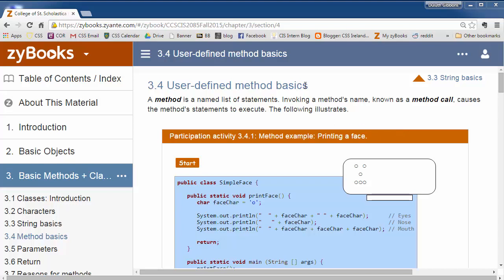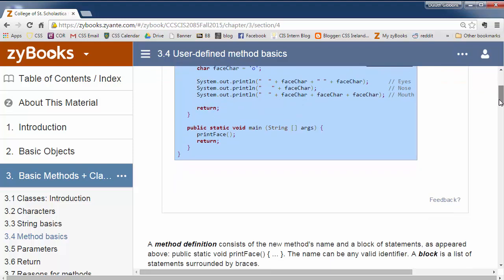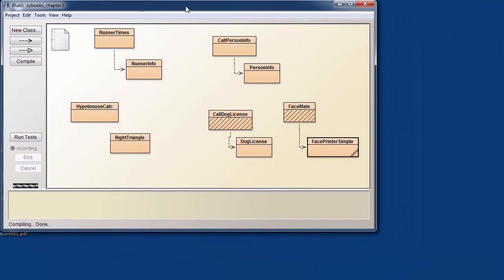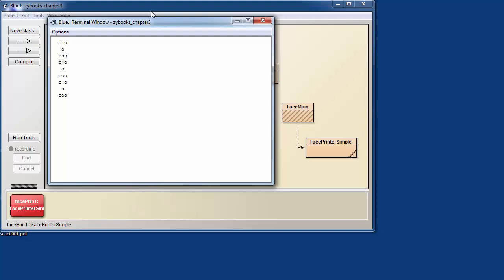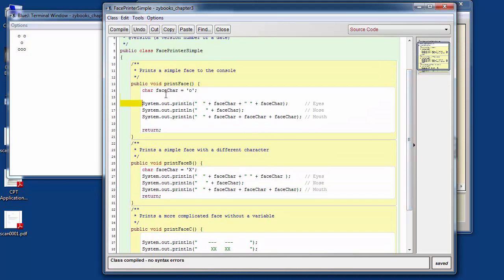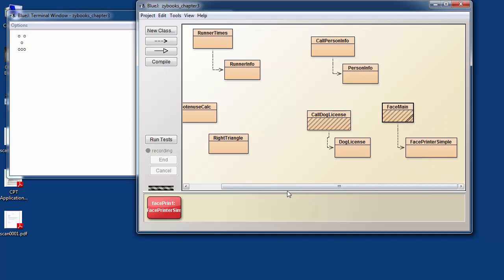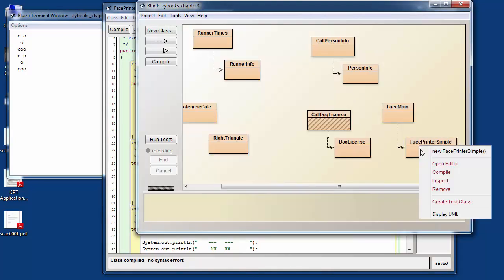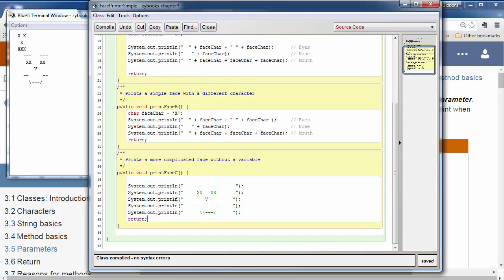CIS 2085 zyBooks 3.4 - Writing Methods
Summary of Section 3.4 on Writing Methodsfrom zyBook's Objects First with Java for the CIS 2085 Programming I with Java course at the College of St. Scholastica.